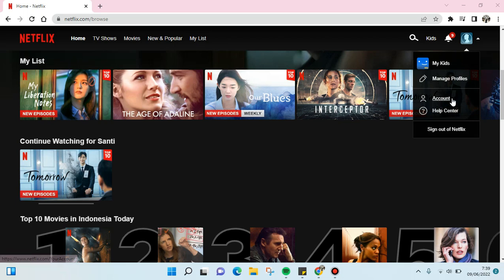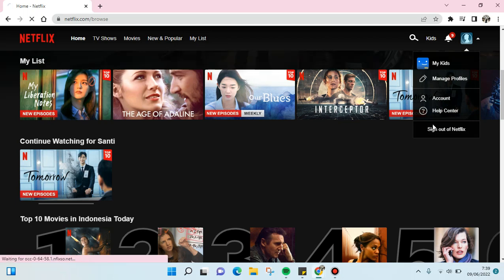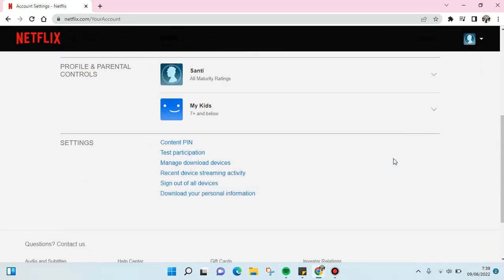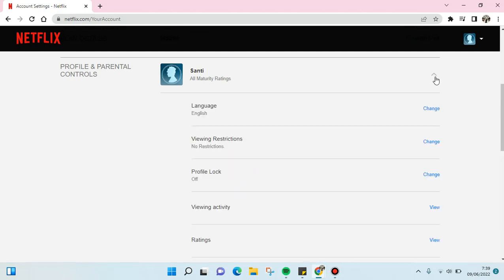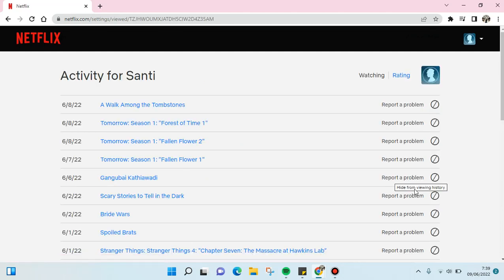How to Hide Titles from Viewing History on Netflix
Hide certain movie titles or series on your Netflix viewing history